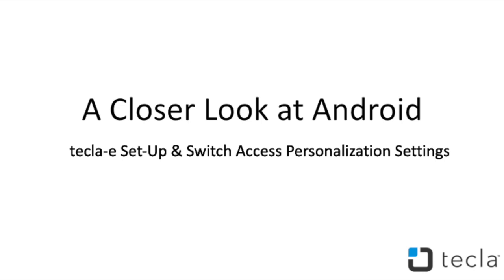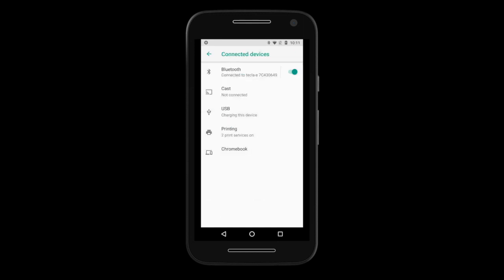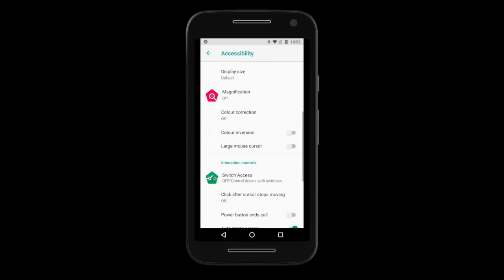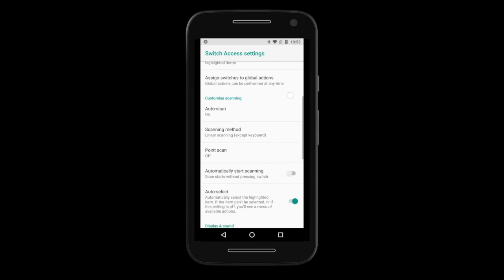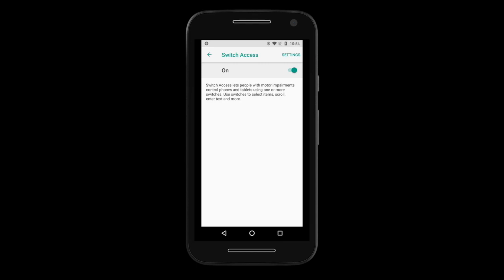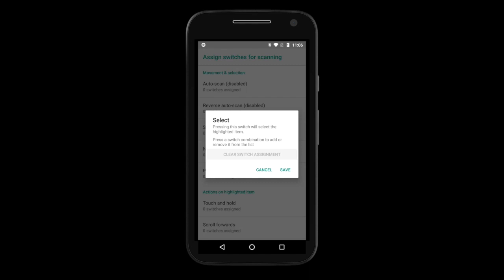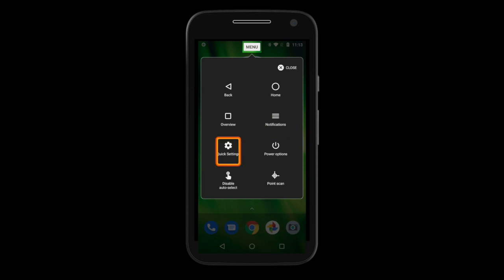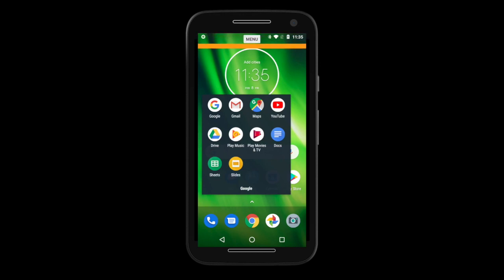What is Switch Control Mode on Android?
Switch Control Mode of the tecla-e works in combination with Android’s Switch Control accessibility features. With these modes, you can assign each switch connected to the Tecla to a specific action, such as "Select Item."

Connecting your tecla-e: 0:20
Switch-Access Features:
- Auto Scan: 1:48
- Step Scan: 4:27
- Basics: 5:25
- Point Scan - 6:27
- Auto Select - 7:25